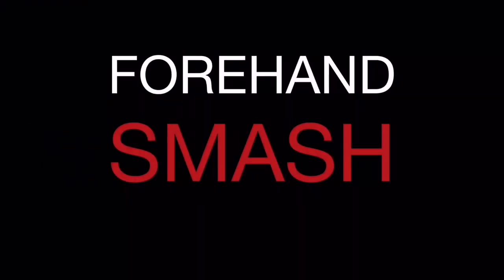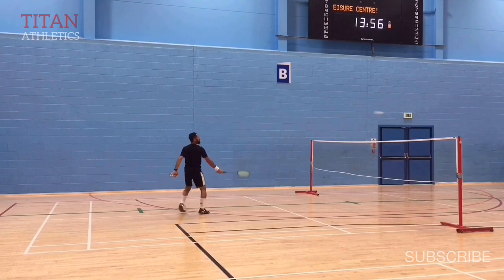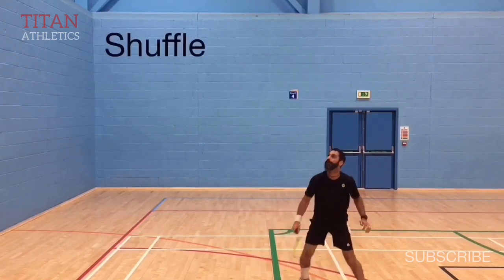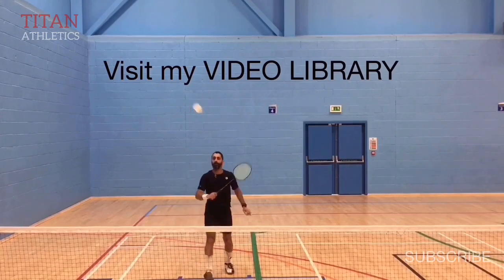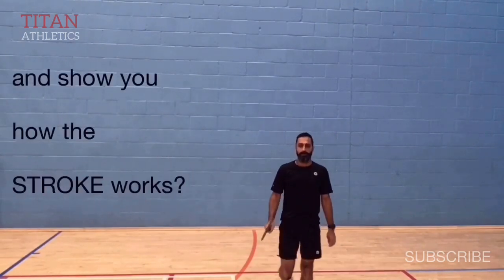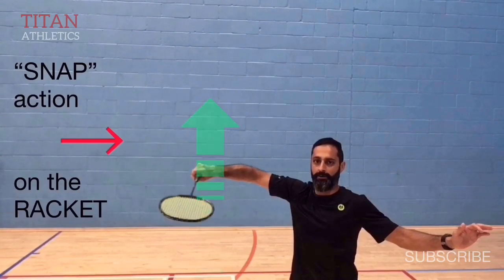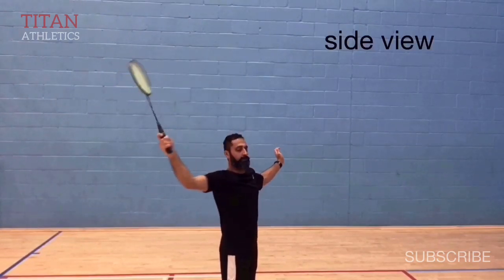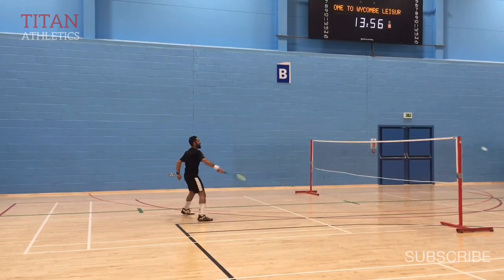Badminton - How to Smash (with Jump-Out Footwork)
This is the re-mastered version of the Forehand Smash with Jump-Out Footwork. The music has been removed and I’ve made the information easier to understand. This video focuses primarily on the stroke. I cover details on how to do jump-out footwork in a separate video.

Don’t forget to visit my ALL NEW ONLINE Badminton Coaching website where you’ll be able to access my coaching from anywhere in the world!

4 SERVICES
1 | Shot Analysis
2 | Match Analysis
3 | Phone/Video Call Consultation
4 | Virtual Coaching

Use any or all of the services, anytime you want.
Send me videos of yourself playing Shot or Match and I’ll analyse your shot and give you precise feedback and send the video back.

Service 3
Schedule a Call or Video Call and have a chat with me and discuss anything like training, technique, strength & conditioning,  nutrition, sport psychology, journey to world class performance, time management, life challenges to development etc. Prepare a list of questions or I’ll guide you through the conversation. This is our opportunity to get to know one another and begin your journey together.

Service 4
Set up your camera on court or have a friend hold the camera for you and I ca watch you practice or spar or play a match and give you feedback in real time. It’s one step away from having there live with you on the court!

Assistant: James Hoad